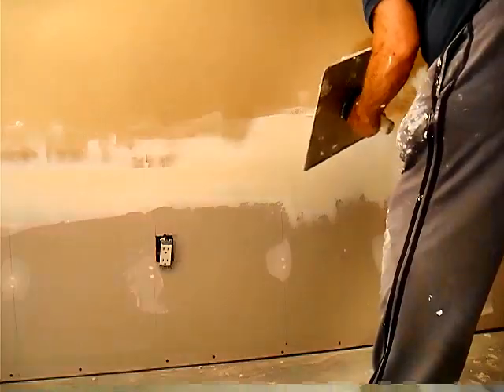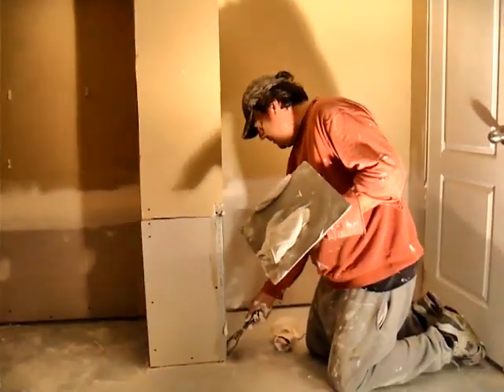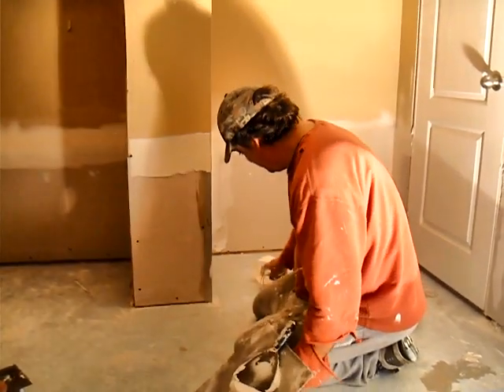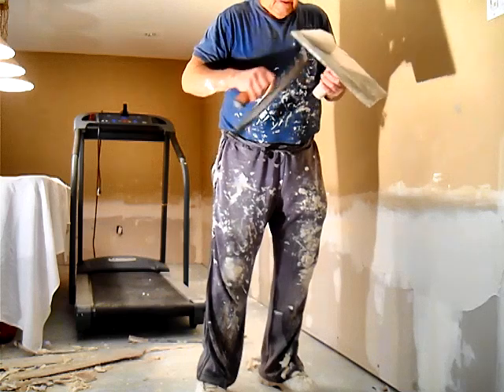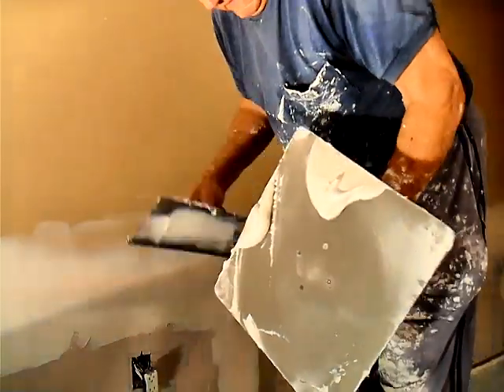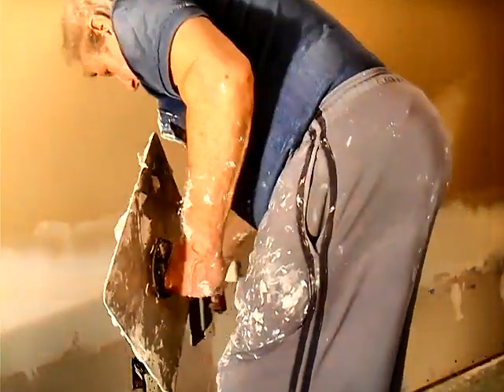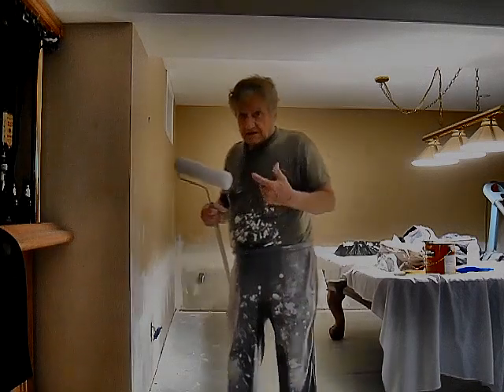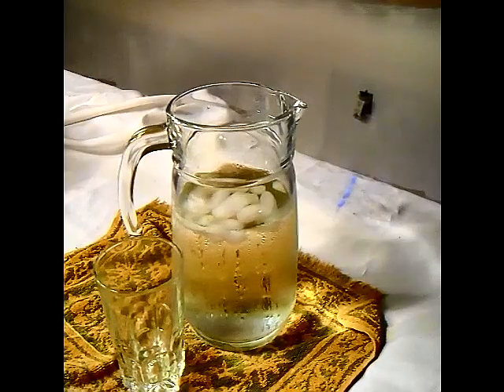Drywall Project (an instructive video)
Drywall, mudding & taping
North Oshawa Dec 2015